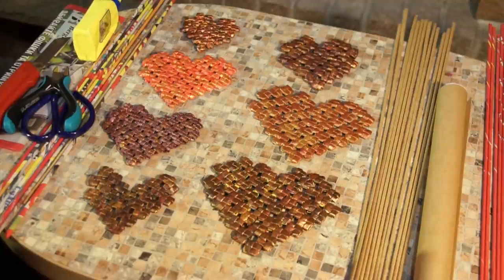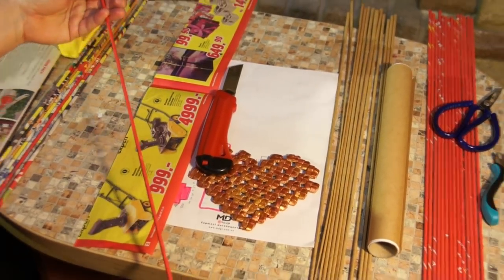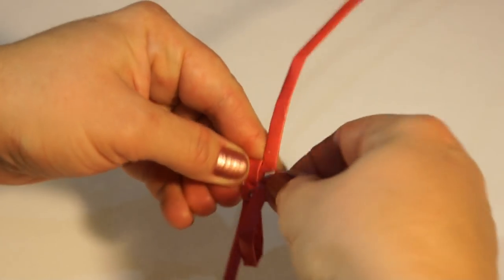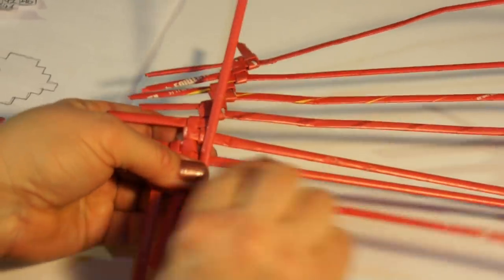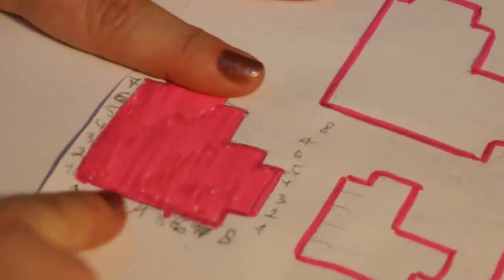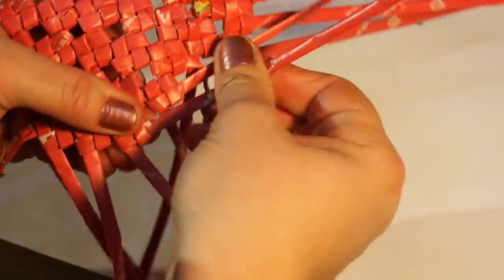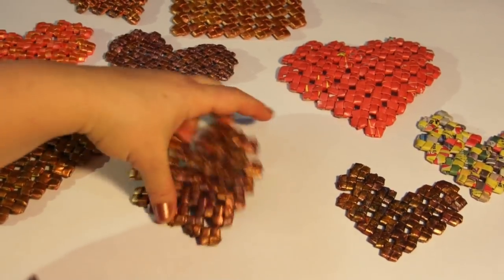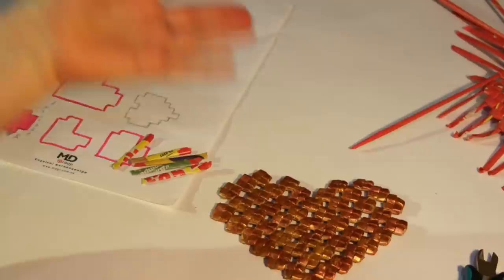Pixel Art styled heart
Pixel-Art-styled heart (Chinese cross pattern).
St. Valentine’s Day is a good reason to display your feelings to your beloved one. Let’s continue our tradition of creating souvenirs for St. Valentines. We’ve tried and made various kinds of hearts. This time we’re making a more complicated but rater practical “Pixel Art”-styled item. You can use it as a hot pad. The material is thoroughly discussed in the very tutorial. Let me tell you in detail how to calculate the pixel-knots sequence.
Here’s the link to the “Chinese cross” pattern:
▅ ▆ ▇ █ █ █░░A░T░T░E░N░T░I░O░N░ █ █ █ ▇ ▆ ▅
▬► Website «Newspaper weaving»
▬►The group «Newspaper weaving»  on Facebook